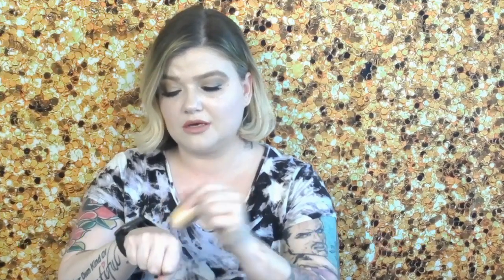June 2019 Makeup & Beauty Favorites & Fails Fav Brand fail